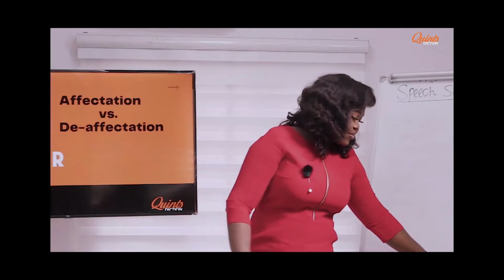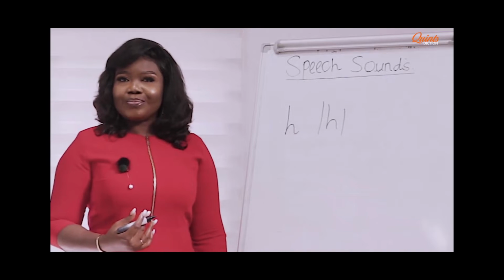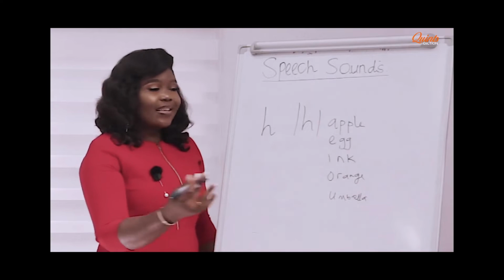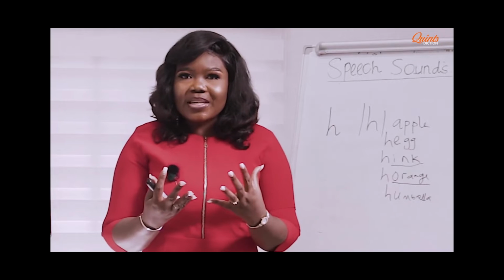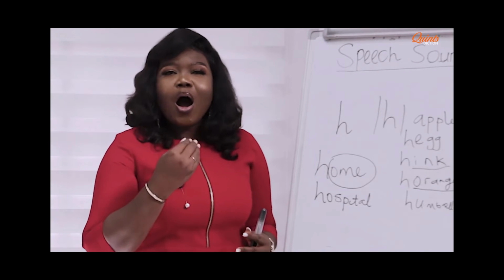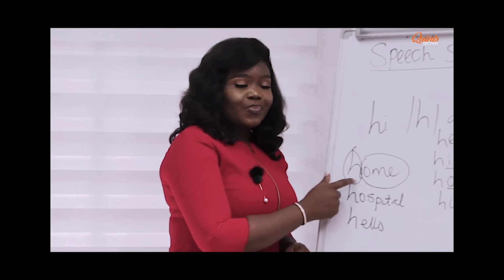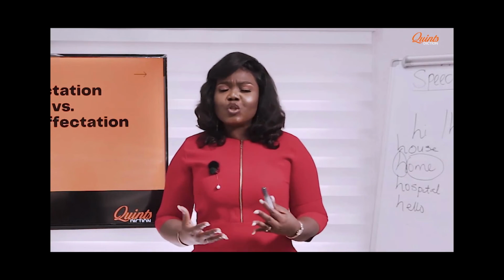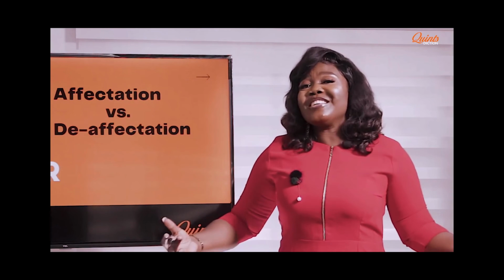H FACTOR? GET RID OF IT NOW!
Click this link to access all our courses.
Though it can as well be found amongst other tribes, the h-factor simply means adding the sound ‘h” to a word where it doesn’t exist. For example, adding ‘h’ at the beginning of words like egg, apple, onions, only, eyes, air, and, envelope; just to mention a few. This is called affectation.
You also have the ‘h’ factor if you remove it where it exists. This is called de-affectation. For example, removing the letter ‘h’ from house, hospital, hammer, heaven, holy just to mention a few, is as bad as adding it where it doesn’t exist. The resultant effect is that those words will sound as ouse, ospital, ammer, eaven, oly. You will agree with me that such words don’t exist, right?
Many people have been told they have the ‘h’ factor and they’ve been wondering what it means. Hope you now know?
No matter how well-spoken you are, this speech challenge can taint your speaking prowess.
Having the ‘h’ factor is a ‘taboo’ in broadcast parlance. Nobody will put you on air if you have it. So, if you ever want to work in a broadcast media house, you need to take this seriously.
I have met many educators with this challenge and sadly, they are passing it on to their pupils. I’ve heard many teachers say ‘a’ for ‘happle’… Sadly so, but true.
It can be very distracting and annoying to people whose ears are tuned to it. It is a total turn-off.
In some people, this speech defect is dominant, while in some it isn’t.
Either way, it is a challenge you can and must surmount.
Someone is asking, ‘how do I surmount it?’
1. Watch out for words that begin with vowel sounds. Vowel sounds are a, e, i, o, u. The letter ‘h’ attracts words that begin with the vowel, so you need to hesitate before sounding those words.
2. Reduce your volume when you are about to hit on those words that begin with the vowel sounds.
3. The letter ‘h’ is produced while you exhale. So, most importantly, ensure you hold your breath before you sound those words that begin with vowel sounds. If you don’t exhale, the production of your vowel sounds will be pure.
4. Compile lots of words that begin with the vowel sounds and practice with them. You will make mistakes, it will take time as there are no magic bullets, but it is definitely doable.
You should practice with these words
”Our hot air hostess handed us hot oats, as she had in her hand our airfare.”
“You don’t ear with your hears”
“I want to eat an apple”
“I like eggs with onions”
5. Let’s work with you on this. We have coached many people who have overcome this challenge, and yours cannot be different.